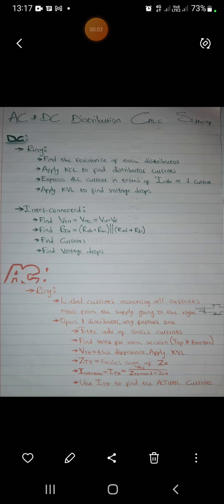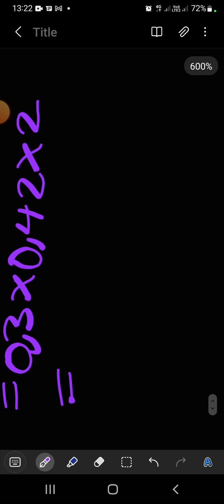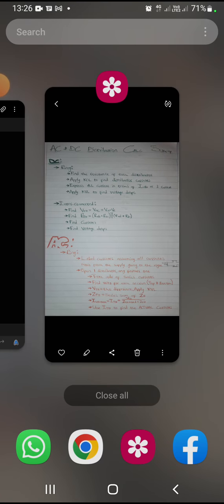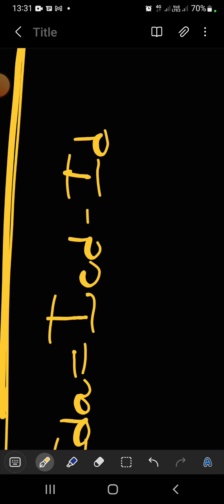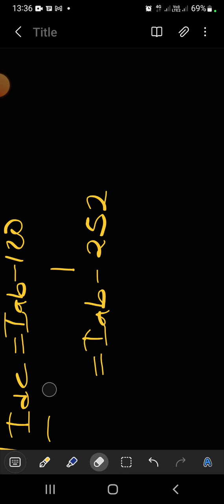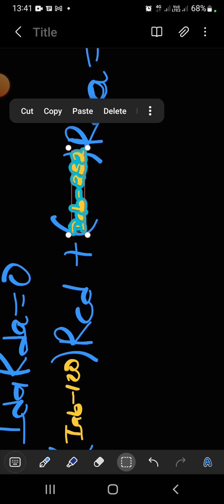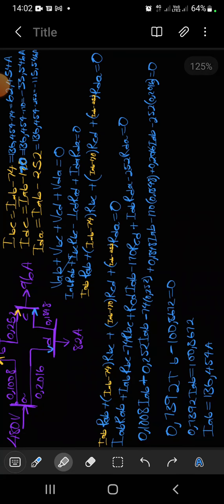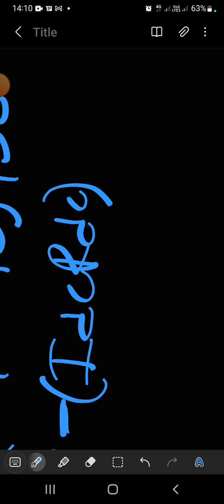1.1. ETG216C DC Ring Distribution System Example 1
Apologies for the amateur video, Errors, and everything.